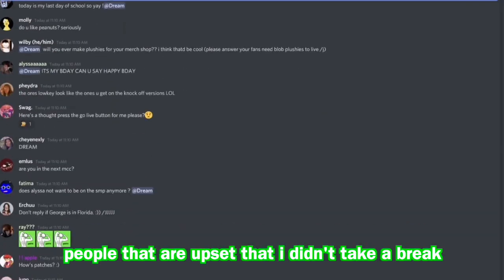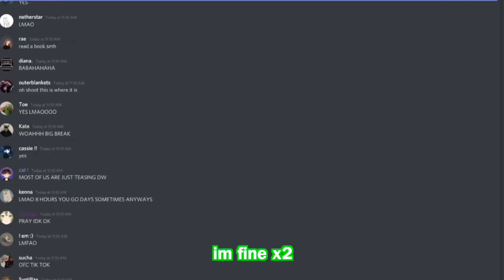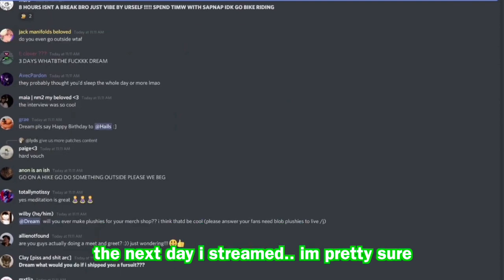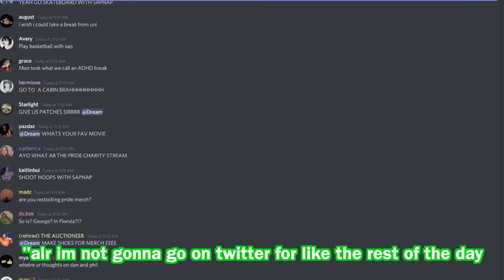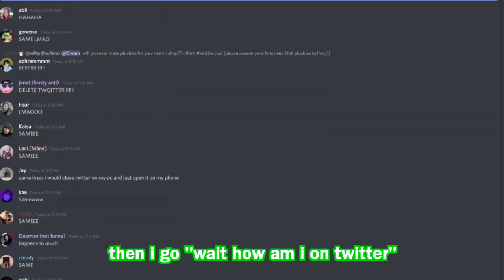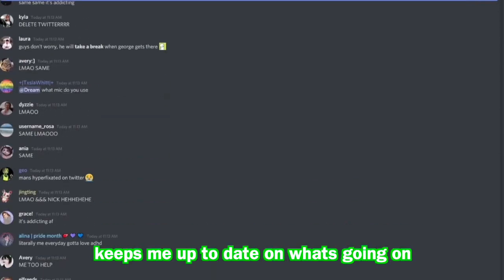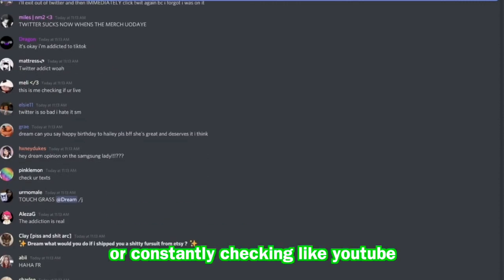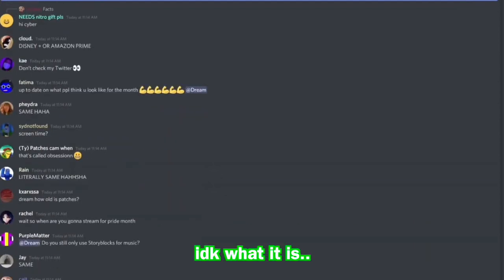dream's twitter addiction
dream talks about his twitter addiction in his merch discord.

sidenote
the amount of times i had to write "like" while i was editing in sub titles haha, its a habit we can all relate to tho so i dont blame him

on a serious note, i think people should stop asking dream to take a break, yes we're all looking out for him, and twitter is a very very toxic place especially when it comes to do with dream cuz he gets crap for no reason at all everyday, but i still think he knows whats good for himeself, he's an adult and he can manage. if he wants to take a break then he will.. if he doesn't, then so be it. it could be his way of dealing with it.. sooo yeah thats my rant lmao

DREAM PNG FANART ON THUMBNAIL IS FROM: Vsasha on twitter
here's the link for her twitter: